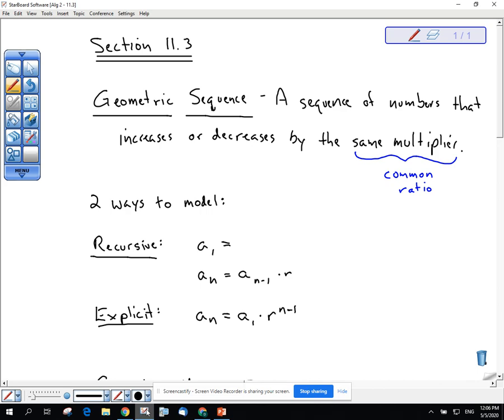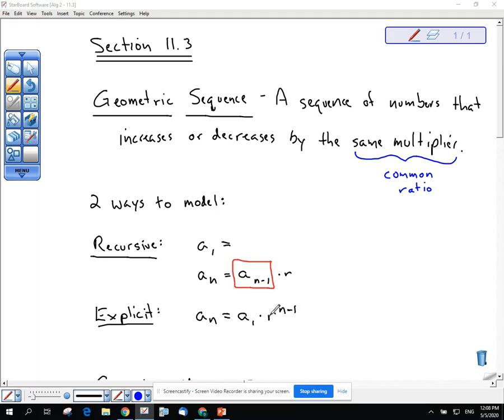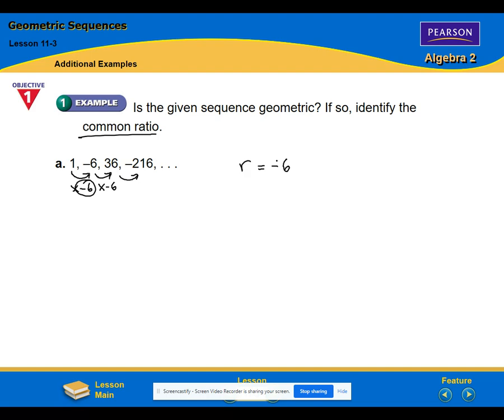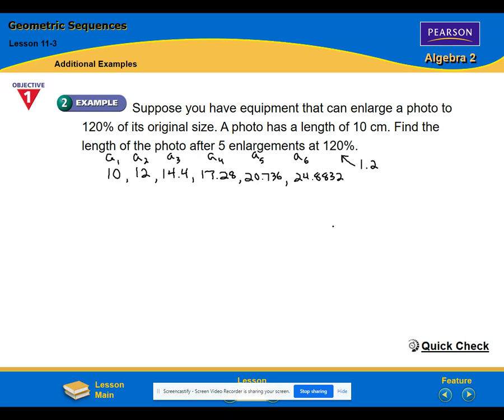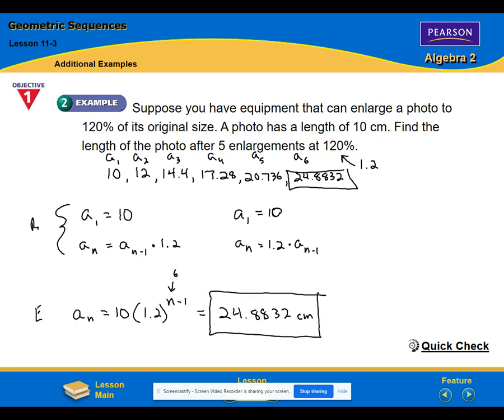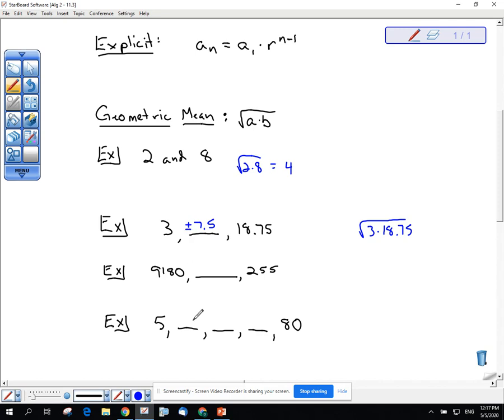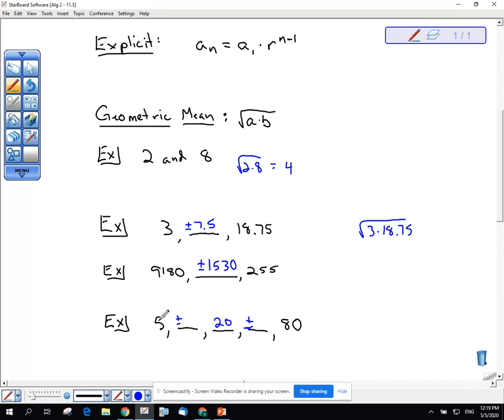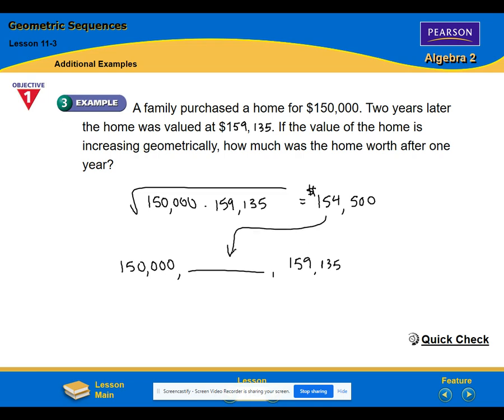Algebra 2 - Section 11.3